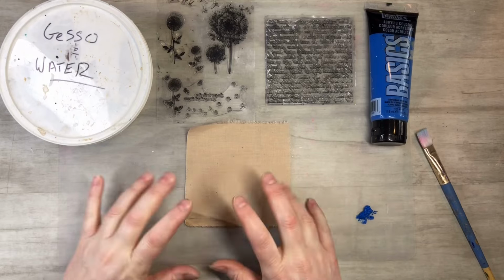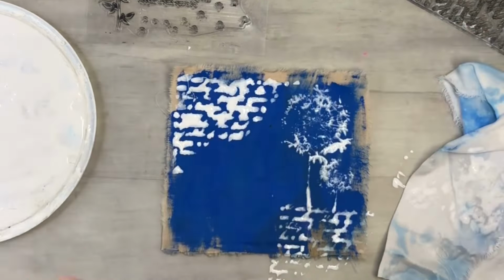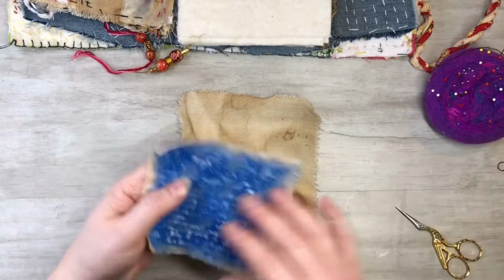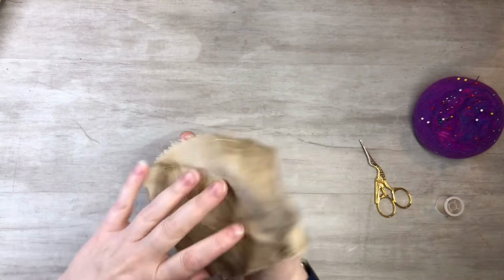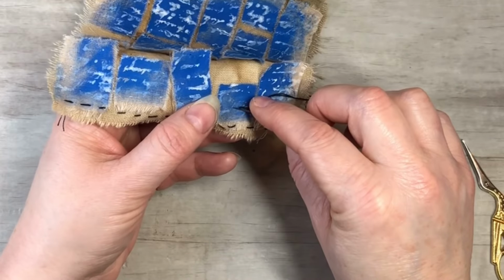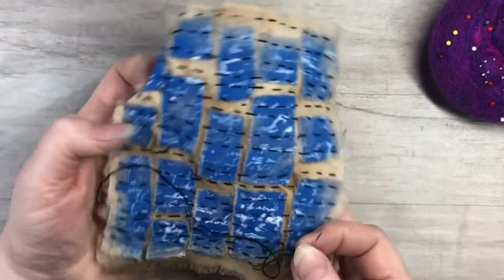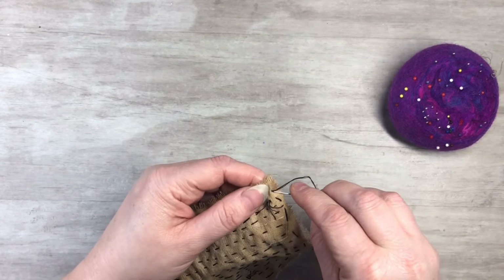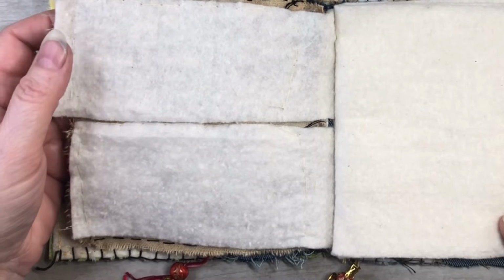Painting~stamping & slow stitching all on fabric\ slow stitch journal project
How to paint, stamp & slow stitch on fabric. Fun slow stitch journal project.

Feather Stencil 6 pc. Set
264pcs Natural Feathers
36pcs Christmas Burlap Bags
200PCS Mini Jingle Bell
48 Pieces Mini trees
120 Pack Vintage Christmas Tags
Wax Seal Kit
5 Sheets Fall Pumpkin Stencils
3D Fabric Paint Set
408 Sets Plastic Snap Buttons
Snap Fasteners Kit
1 Inch Alphabet Letter Stencils
5 Sheets Fall Pumpkin Stencils
16 Pcs Fall Stencils Pumpkin
100 Pcs. Stencil kit
10 Pcs. Wild flower stencils
10 Pcs. Texture stencils
2 Pcs Rubber Roller Brayer
250 Sheet watercolor paper {5x7"}
12x12" Deli paper
80 Pcs small magnets {5x3mm}
180 Sheets of Scrapbook Paper
210 PCS Vintage Ephemera Kit
Vintage Scrapbook Supplies Pack (200 Pieces)
12 Pack UHU Permanent Clear Glue Stick